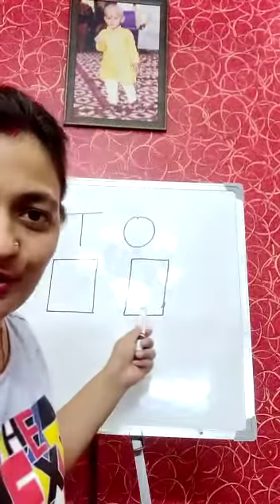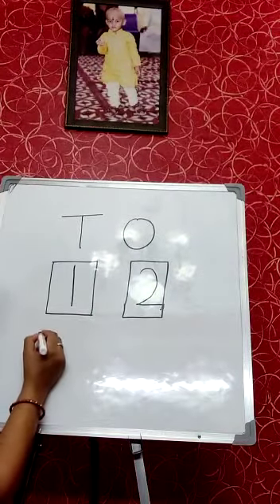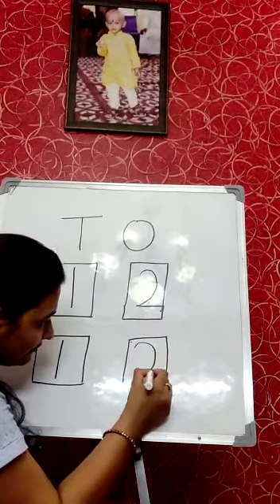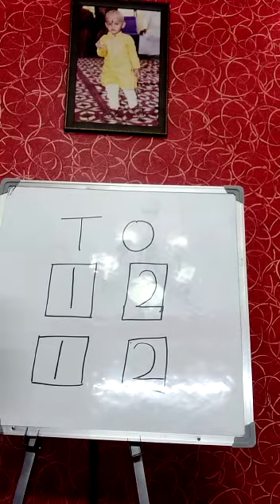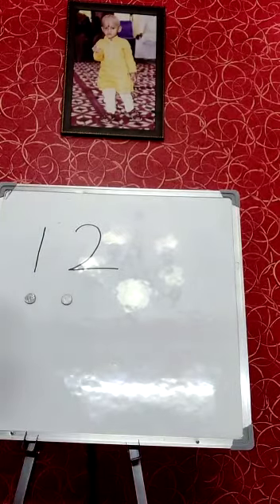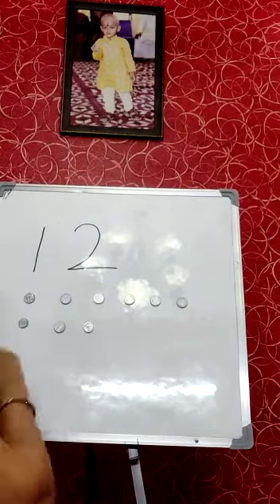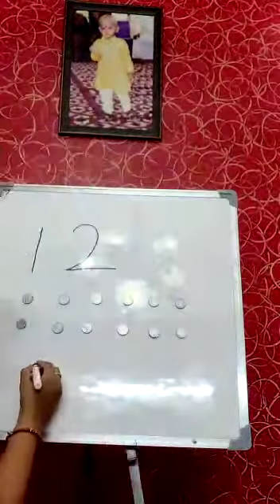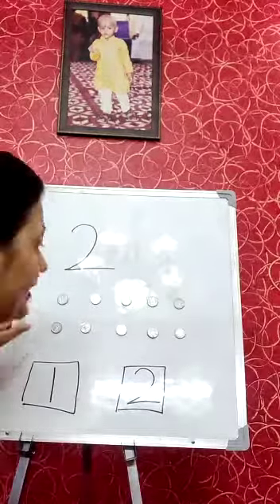Introduction of number 12 for nursery class kids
Video from granmothers arms school